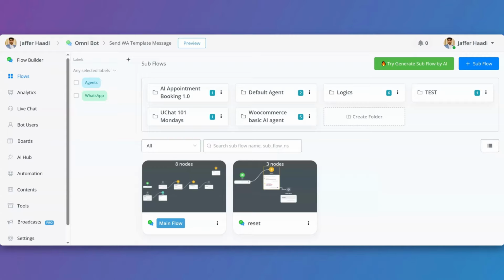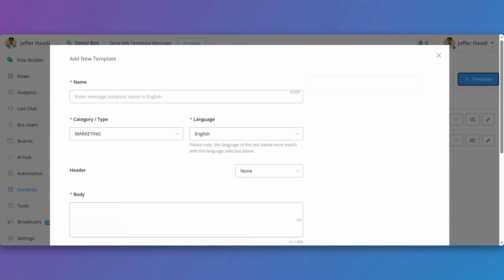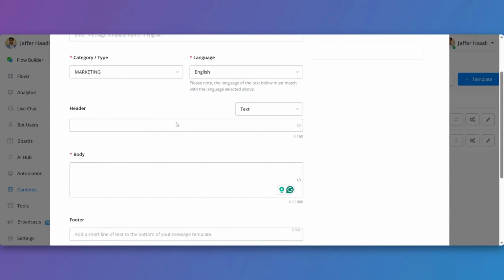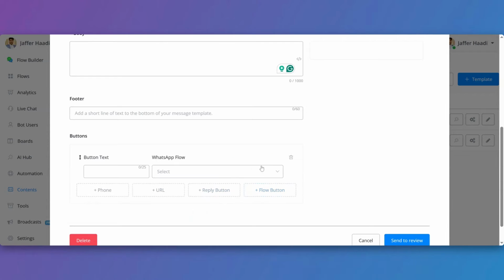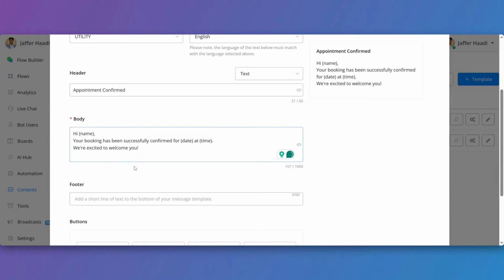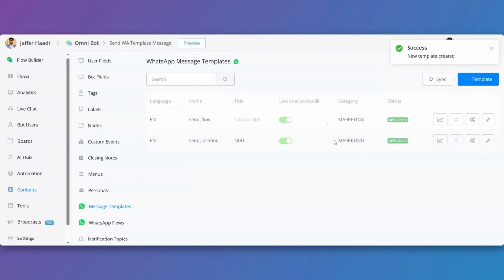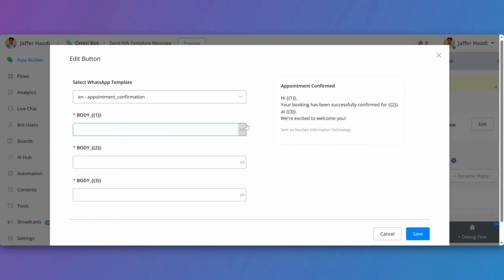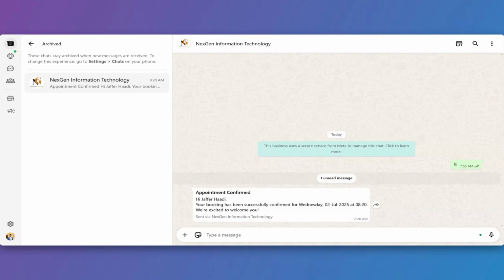101 Mondays -How to create dynamic WhatsApp message templates